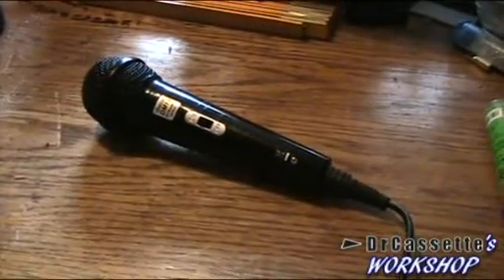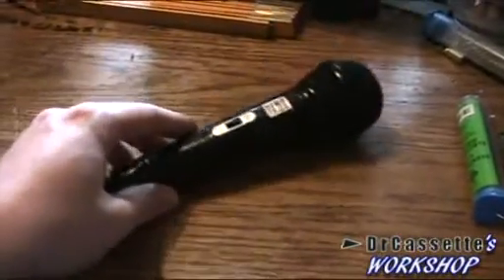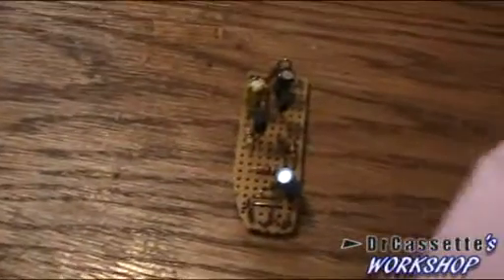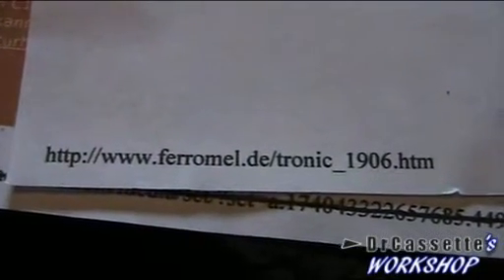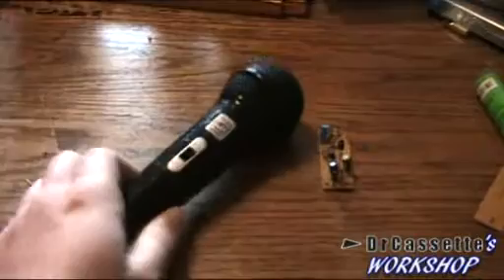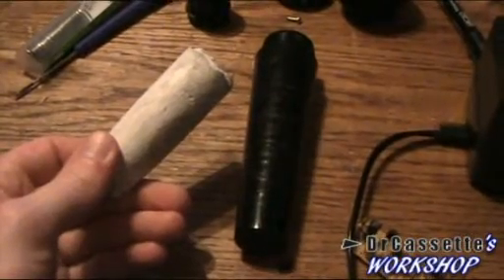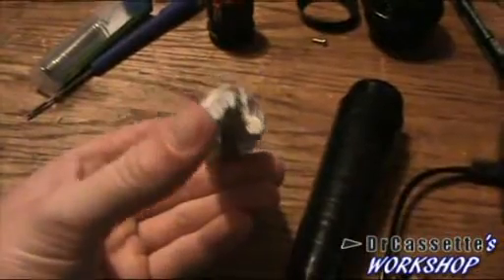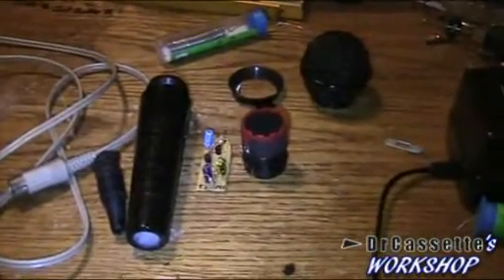DrCassette's Workshop - Homemade amplified microphone!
Building a microphone with built-in preamplifier!